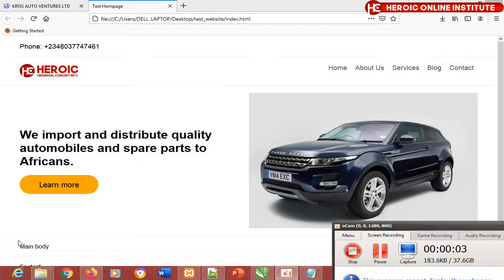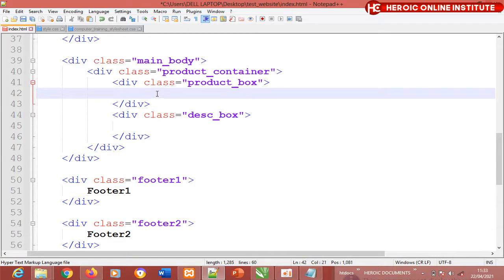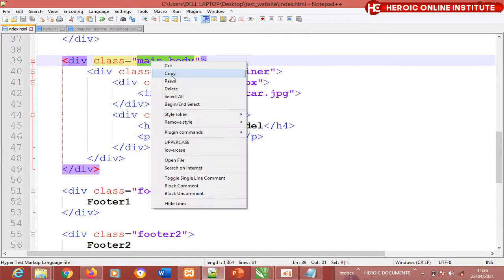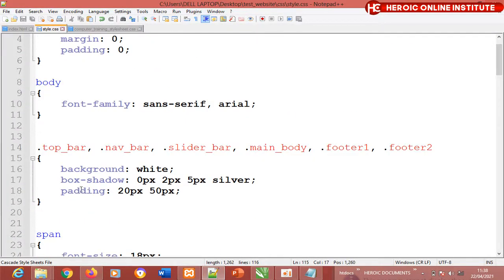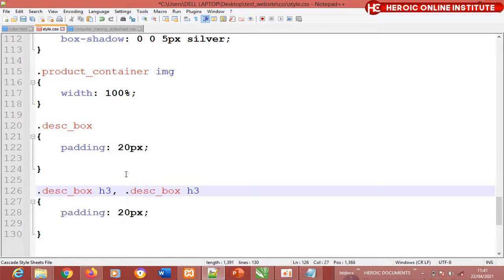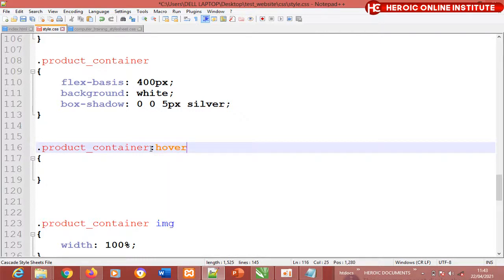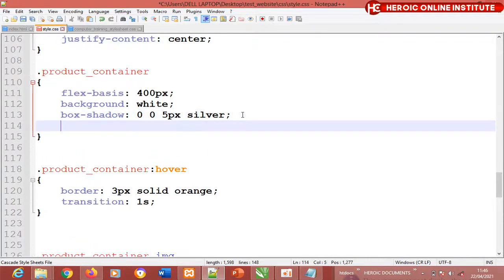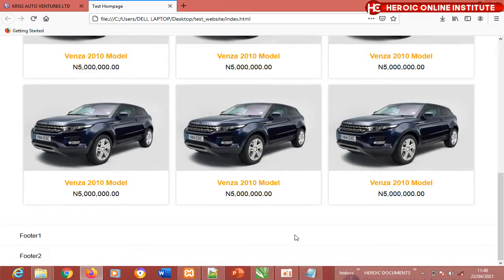5. Working on product section